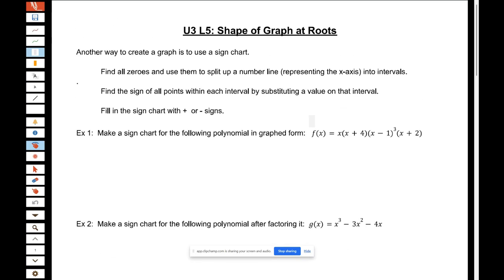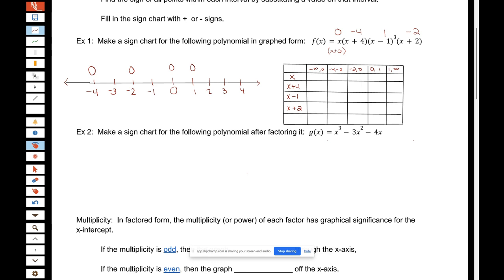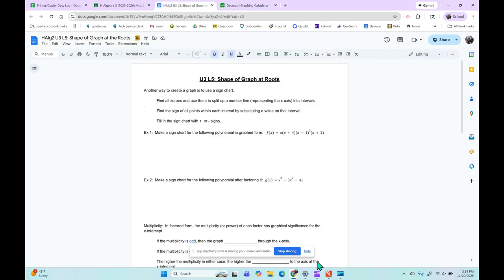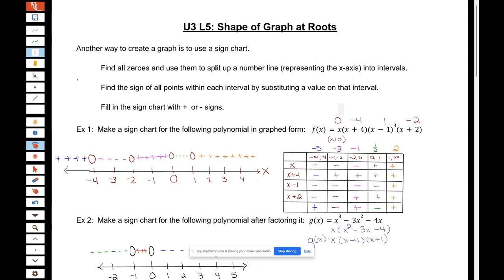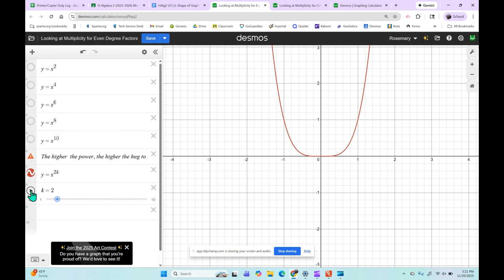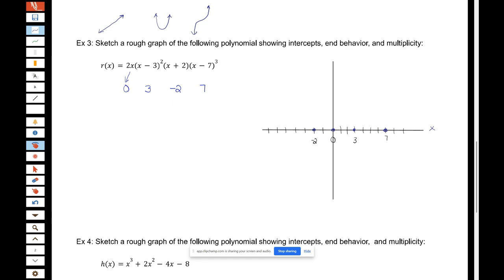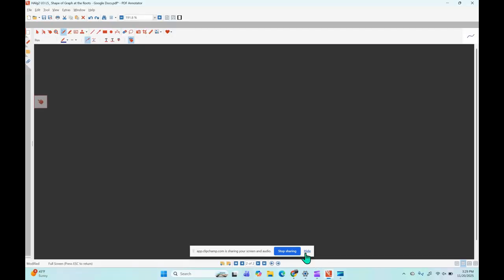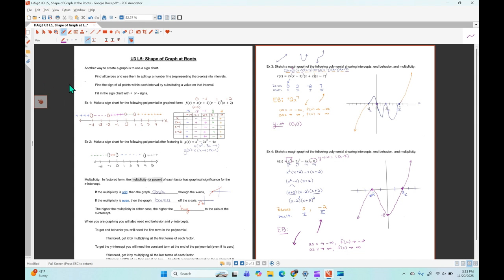HAlg2 U3 L5 Notes Video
Shape of a polynomial graph at the roots.  Bounce/Slash/Hug and Multiplicity to graph.